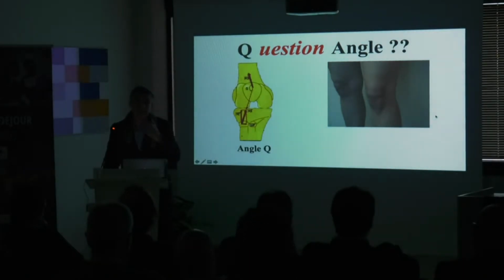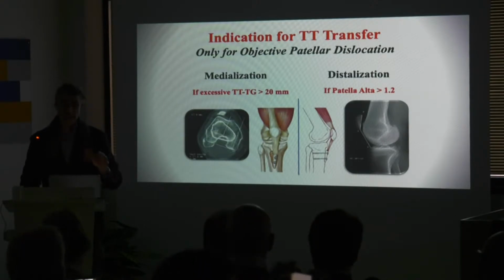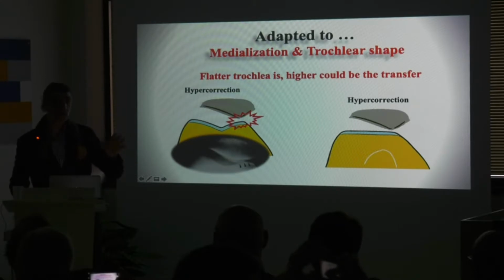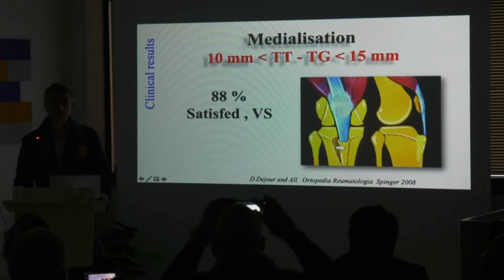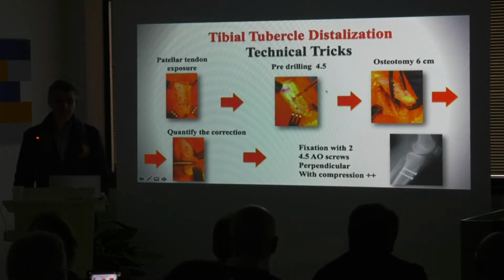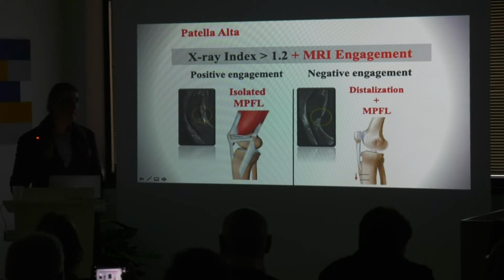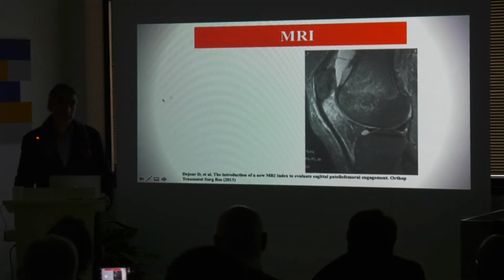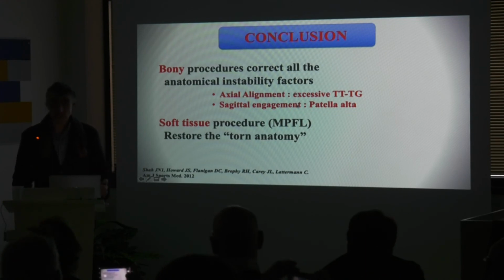Dr David DEJOUR - Congrès David DEJOUR & Friends, 15-16 Février 2019, Vérone - ITALIE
Second Day - Lesson 2
OSTEOTOMIES FOR PATELLO FEMORAL DISLOCATION